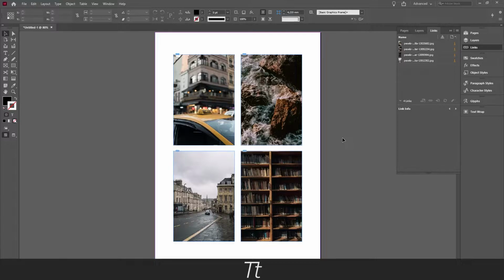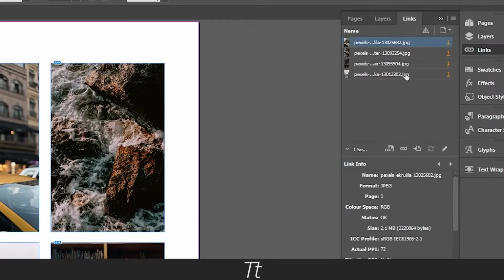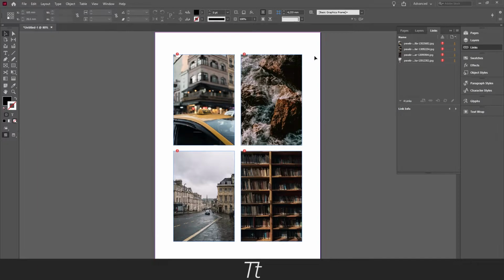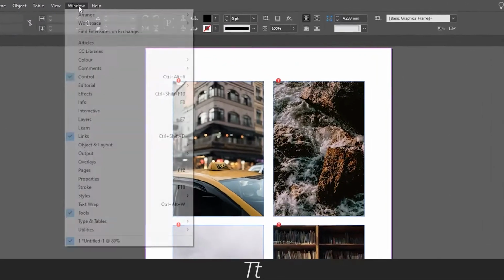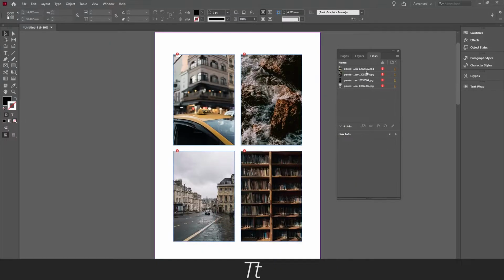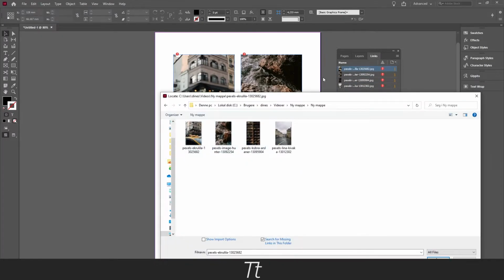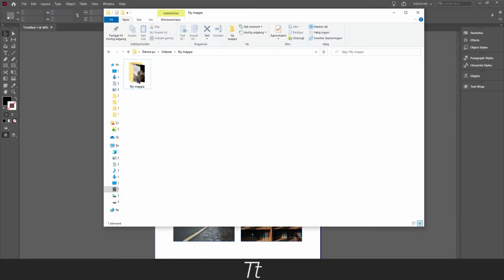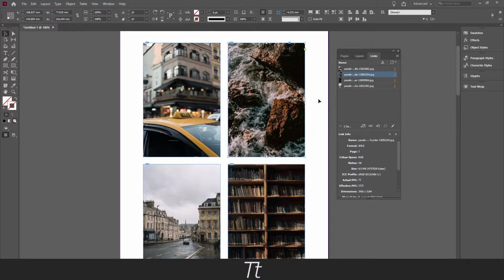How to Fix Broken Links in Adobe InDesign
In today's video, I'll be showing you how to fix and repair broken links in Adobe InDesign by relinking them. Enjoy the video!